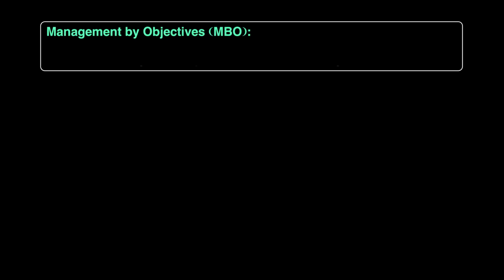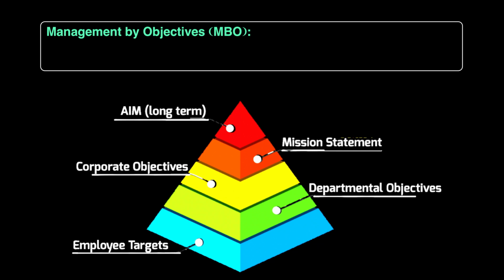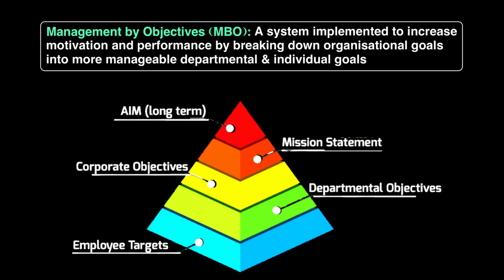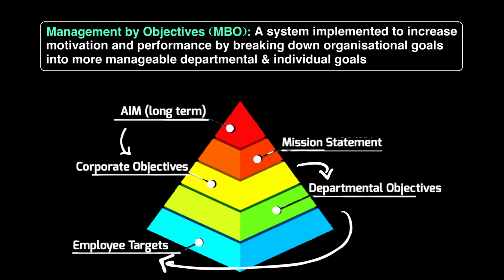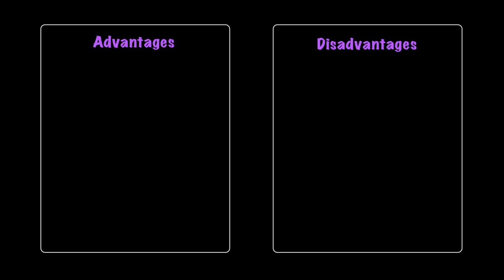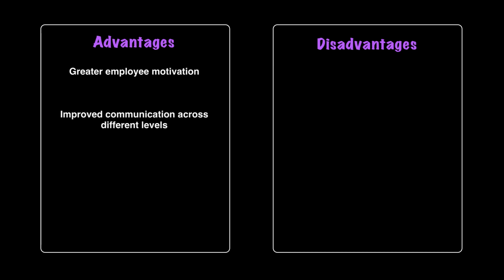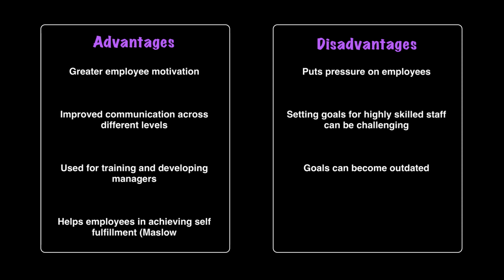Management by Objectives | HRM Strategy | A level Business 9609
This video lesson is a holistic explanation of Management by Objectives (MBO), a crucial concept from the Human Resource Management Strategy chapter in Cambridge A Level Business. If you're curious about how businesses set and achieve goals, you're in the right place!

In this video, we'll explore MBO in simple terms, covering its purpose, process, benefits, and challenges.

Firstly, we'll talk about why MBO is important. It helps make sure that everyone in a company knows what they're working towards and how their work fits into the big picture.

Next, we'll explain how MBO works step by step. It starts with the company's long-term goals, which are turned into smaller goals for each department, and then into individual goals for employees. This way, everyone knows what they need to do to help the company succeed.

Then, we'll discuss how MBO involves both top-down and bottom-up approaches. Leaders set the overall goals, but everyone in the company has a say in how those goals are reached. This helps make sure that goals are realistic and meaningful to everyone.

After that, we'll look at the good things about MBO, like how it can motivate people, improve communication, and provide opportunities for career growth.

Finally, we'll talk about the challenges of MBO, such as putting too much pressure on employees, needing skilled managers to make it work, and making sure everyone is working towards the same goals.

By the end of this video, you'll have a complete understanding of Management by Objectives and how it helps companies succeed. So get ready to learn and ace your CAIE A Level Business exam!

You’ll get:
1. Video lessons covering the full AS & A2 syllabus
2. Crystal clear explanations of complex concepts
3. Expert Academic Support
4. Past paper video solutions that explain how to answer each question step by step
5. A readymade study plan to complete the AS or A2 Business syllabus in 60 or 90 days
6. Topical skill-checks and chapter worksheets for extensive practice
7. Global Community of learners
8. Revision guides and flashcards
9. Written past paper solutions going all the way back to 2016